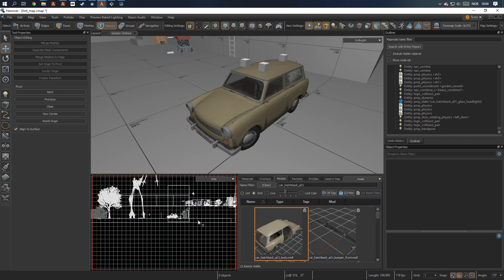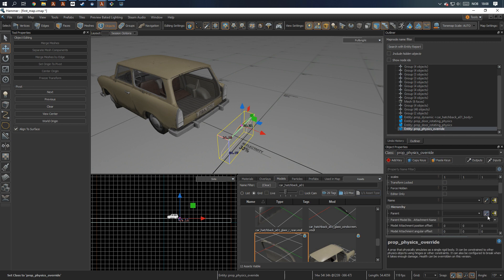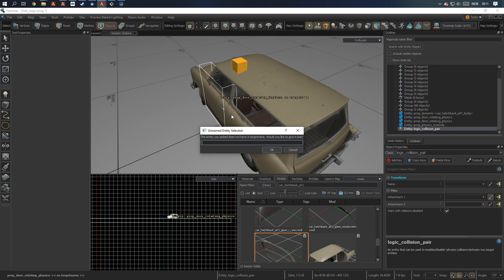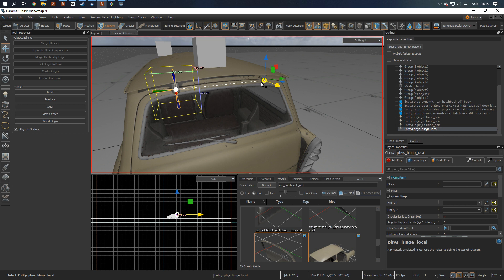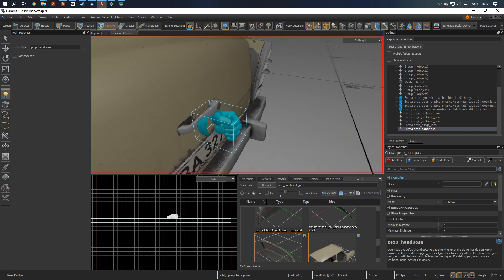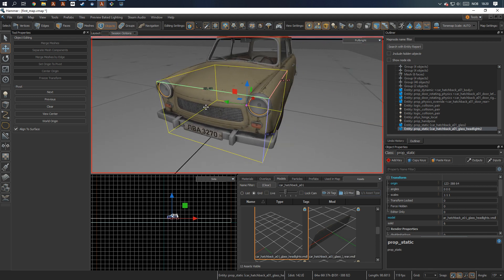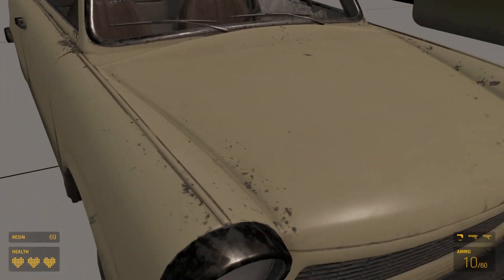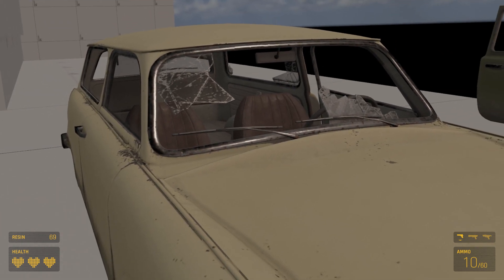Half-Life: Alyx Hammer Tutorial — Car